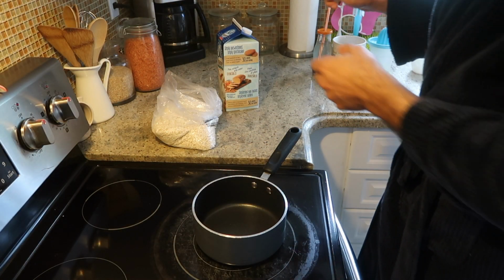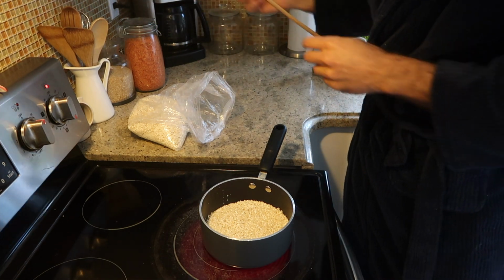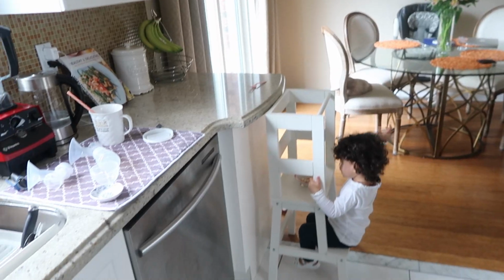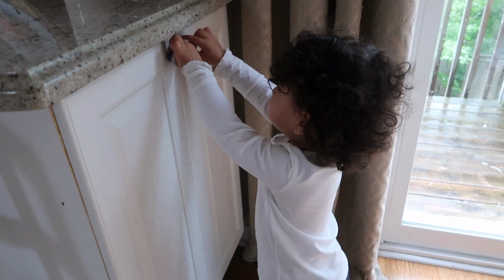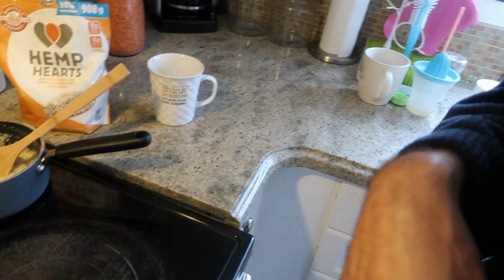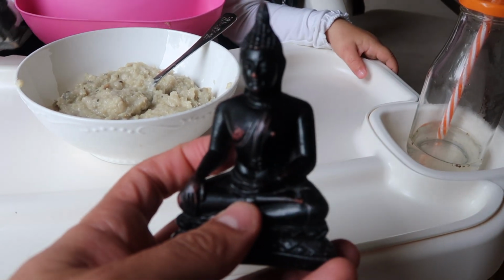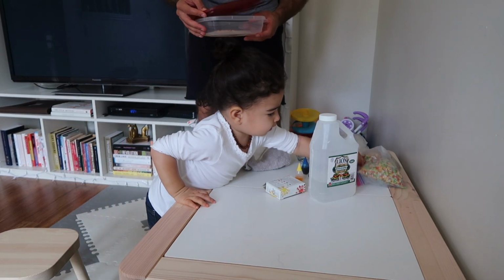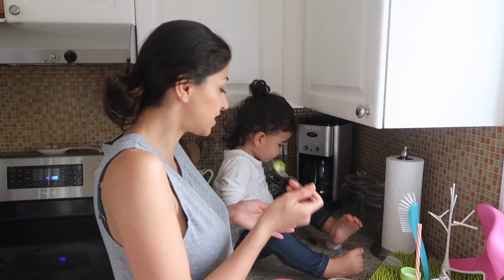My Morning with Adriana | Mr. X Vlog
In this vlog, I show you a typical morning with Adriana.  In the mornings Leyla is busy with Andreas so I get to have Adriana all to myself and I love it!!!

For those interested in making their own learning tower, I got the instructions

If you'd like to make colored rice for sensory play here is how to do it:

1 cup of white rice
1/2 Tsp of white vinegar
A few drops of food coloring of your choice

Put it into a container and shake shake shake.

Let it dry.

That's it!